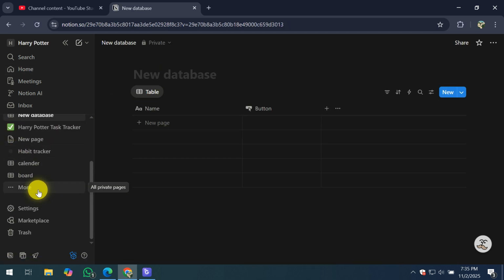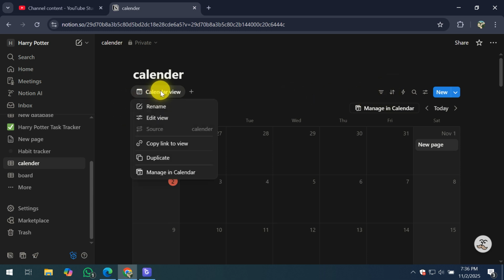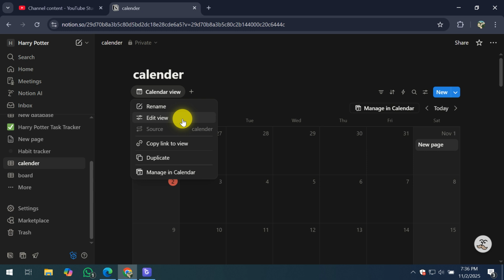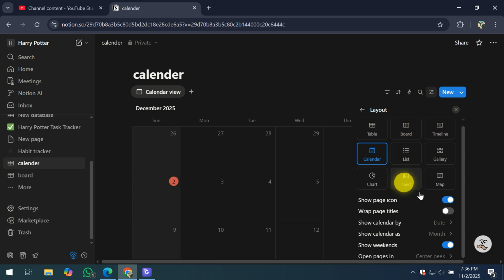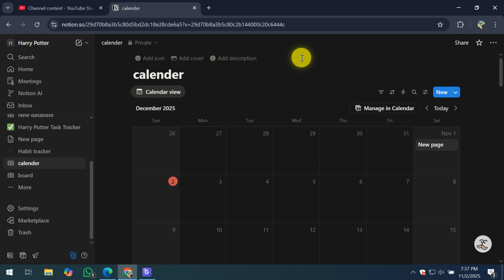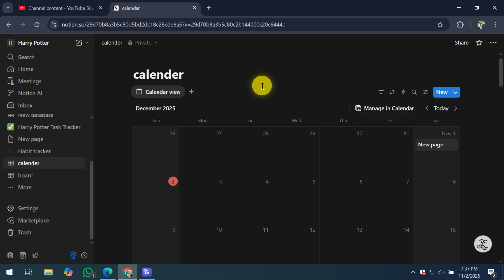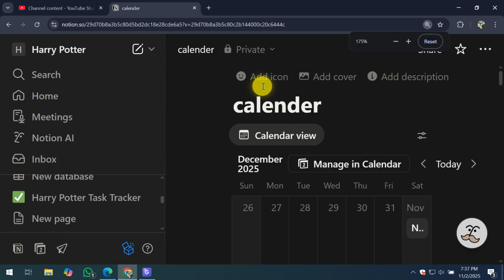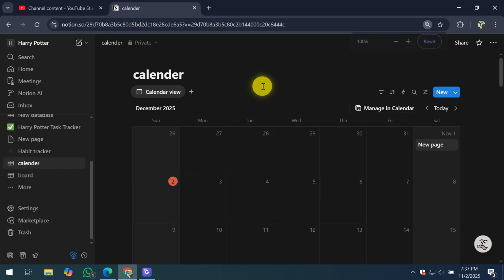How To Change Calendar Size In Notion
Looking for How To Change Calendar Size In Notion? In this comprehensive video, we'll dive deep into practical strategies to effectively adjust Notion calendar size and optimize its visual real estate, even without a direct size slider. Notion offers incredible flexibility, and we'll show you precisely how to truly customize your Notion calendar layout to perfectly fit your unique workflow. You'll learn the essential steps to navigate to your specific calendar view, whether it's a standalone block or part of a larger database. We'll then guide you on accessing crucial view options and leveraging database settings, which are key to controlling exactly how information is displayed within your calendar. A major technique we'll explore is the "Full width" toggle located at the top right of your Notion page – a simple yet incredibly powerful way to make your entire page content, including your calendar, span the full width of your browser window, thus making it significantly larger. Furthermore, discover how to meticulously fine-tune the visual density and perceived size by customizing which properties are visible on individual calendar entries. By strategically turning off less crucial information, each calendar card becomes more compact, allowing more of the overall calendar to be displayed at once and helping you to optimize Notion calendar view. We’ll also touch upon the straightforward yet highly effective method of using your web browser's built-in zoom function for a quick, universal adjustment to your entire Notion interface, including your calendar. These actionable techniques will empower you to effectively manage, tailor, and personalize the visual size and density of your Notion calendars, making them far more functional, efficient, and aesthetically pleasing for your specific needs. Stop struggling with cramped or oversized views and start leveraging these expert tips to create the perfect Notion calendar setup today, ensuring your Notion experience is as productive as possible!